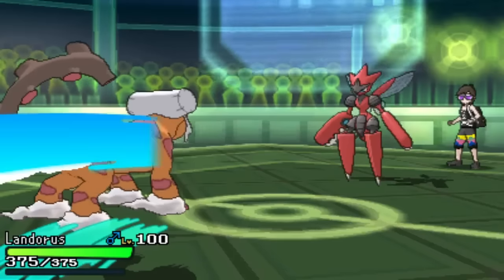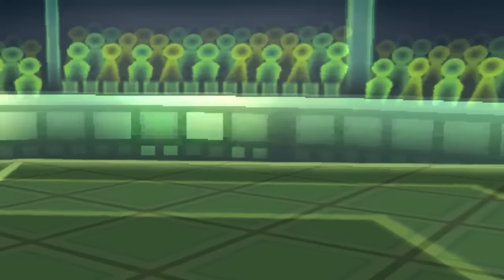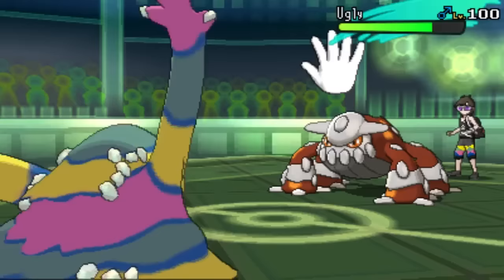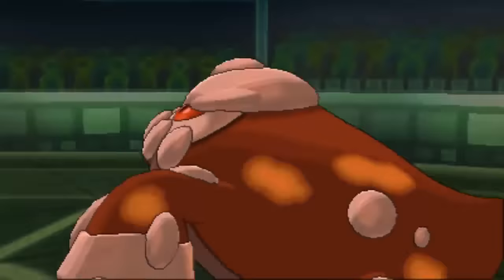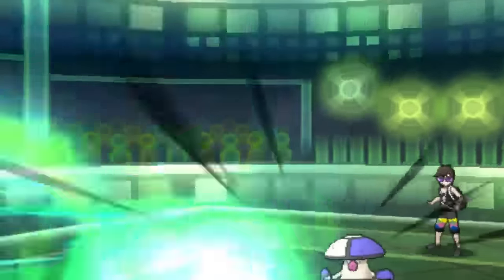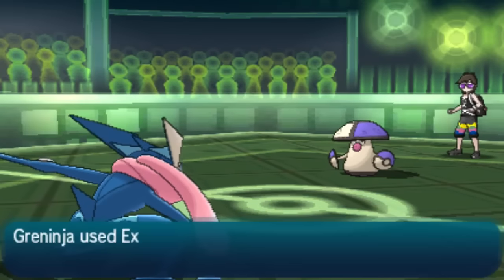Pokemon Sun and Moon Wi-Fi Battle: Azumarill Still Got It!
In today's Pokemon Sun and Moon! Wi-Fi Battle! I show off Z-Belly Drum Azumarill! A Pokemon that people are currently sleeping on! Hope you enjoy. :]

asfgerthrrth Enjoy!